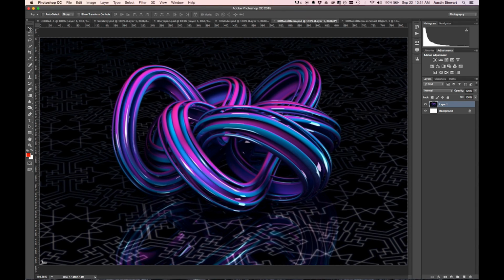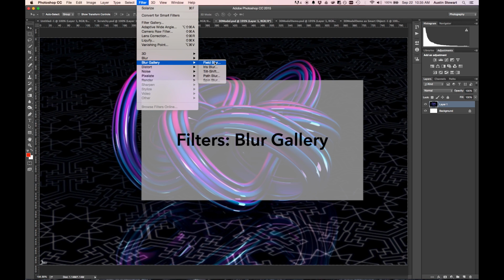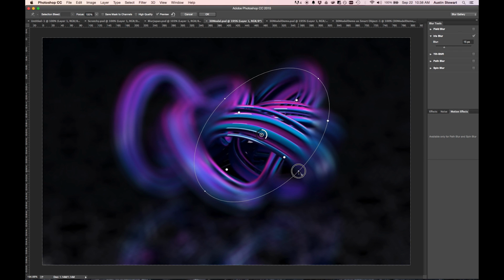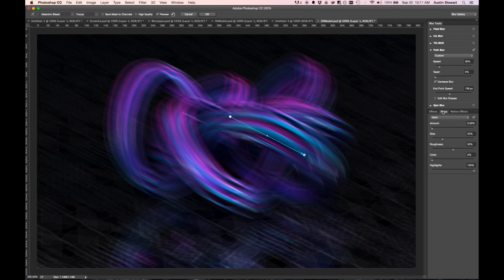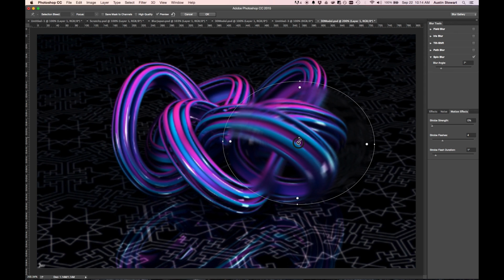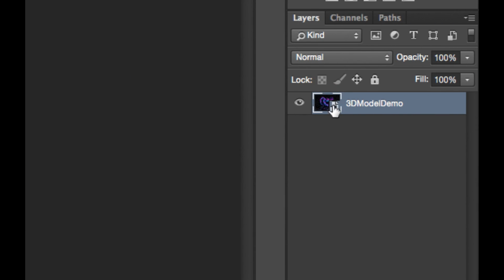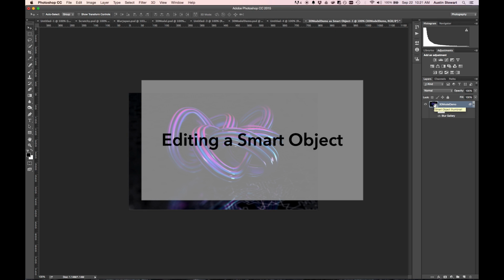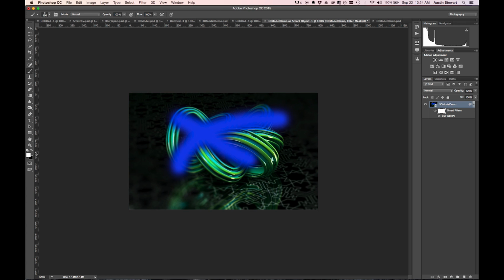ARTIS212: Adobe Photoshop Tutorial Video 6: Smart Objects, Smart Filters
This tutorial covers the Blur Gallery Filters, Smart Objects, and Smart Filters.  Filters are generally a "destructive" process on an image, meaning that you cannot tweak, or revert the changes made.  However, by applying filters to Smart Objects  in Photoshop you gain the ability to use filters non-destructively and, for some filters, make edits to filter settings.

Chapters:

Filter: Blur Gallery(Field Blur) 03:12
Filter: Blur Gallery(Iris Blur) 05:40
Filter: Blur Gallery(Tilt Shift) 07:07
Filter: Blur Gallery(Path Blur) 08:10
Filter: Blur Gallery(Spin Blur) 12:18
Smart Objects 14:04
Smart Filter 16:18
Editing a Smart Object 19:36